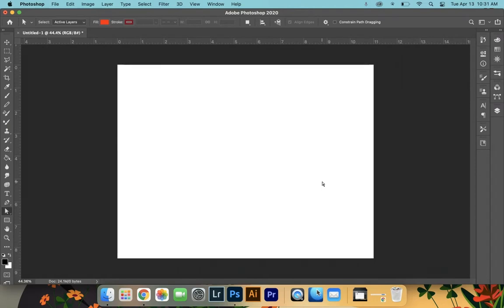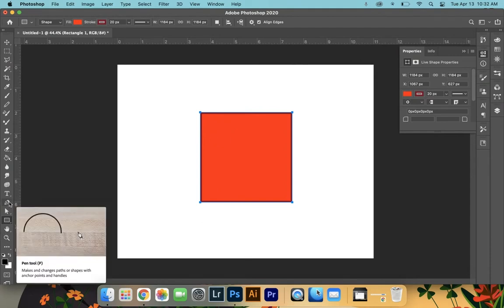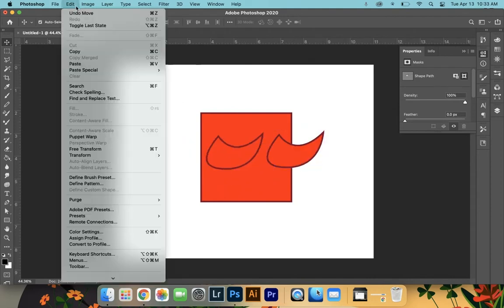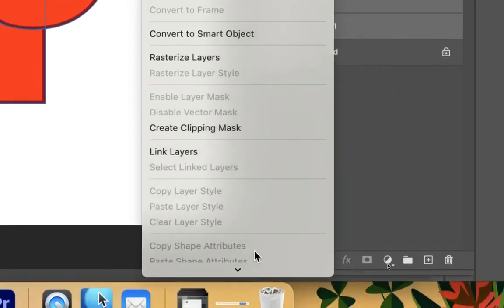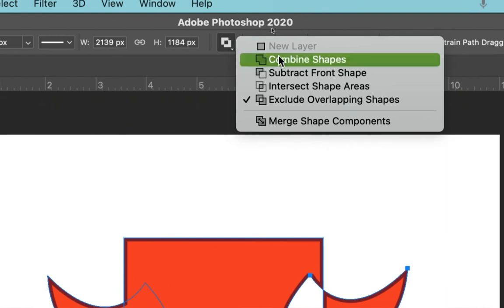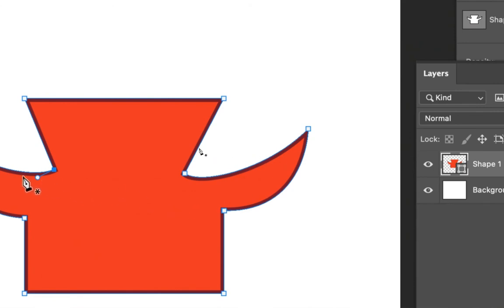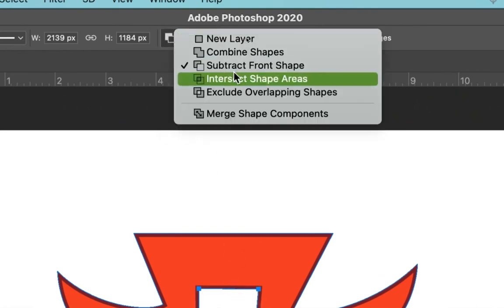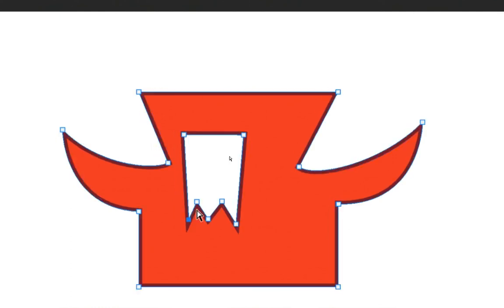Combining Vector Shapes | Photoshop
Photoshop tutorial on combining Vector Shapes.